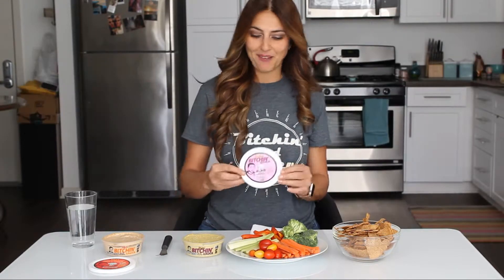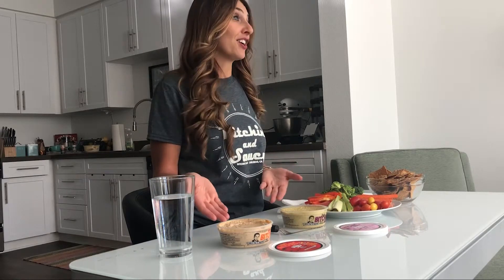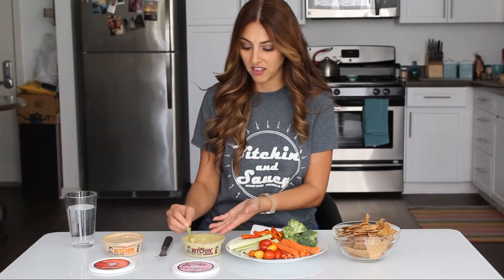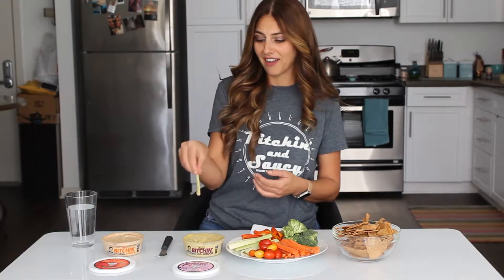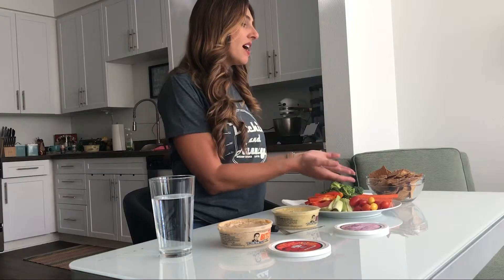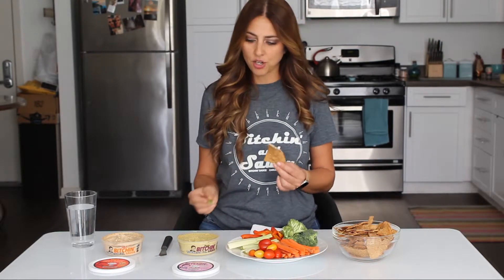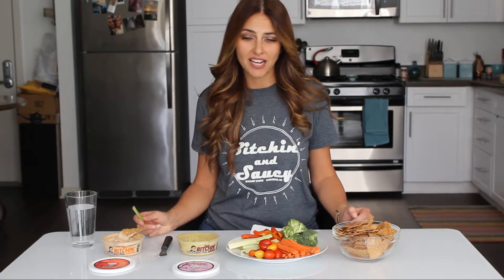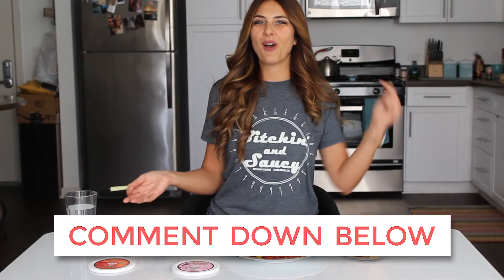Bitchin Sauce - The Best Gluten Free/Dairy Free/Vegan Dip EVER!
Today I'm sharing one of my all time FAVORITE dips. I have an autoimmune disease and severe intolerances to wheat, dairy and chickpeas. This really limits my options when it comes to dips and spreads, which is why I LOVE Bitchin Sauce.

This dip is made out of almonds, water, lemon juice and spices and it comes in 8 different flavors. It’s so good with vegetables, in wraps, salads, sandwiches, you name it…

Check out this video for all the different ways to use this amazing product to find where to buy it near you!

↠ Canon EOS M50
↠ Rode Mic Pro +
↠ Altura Mini Tabletop Tripod